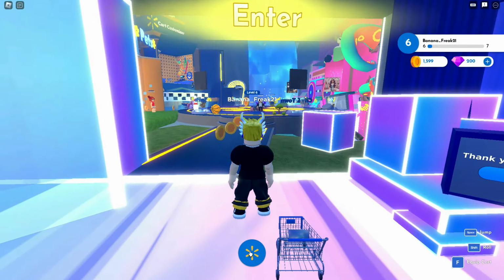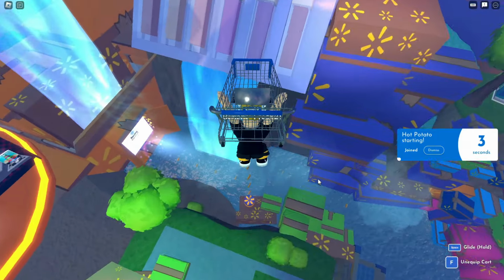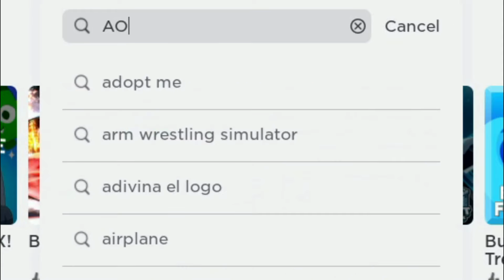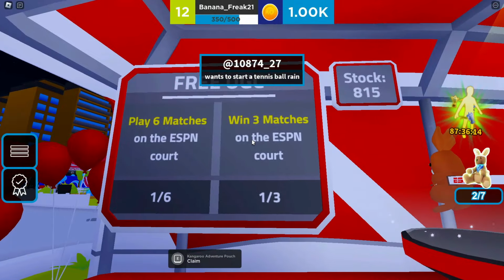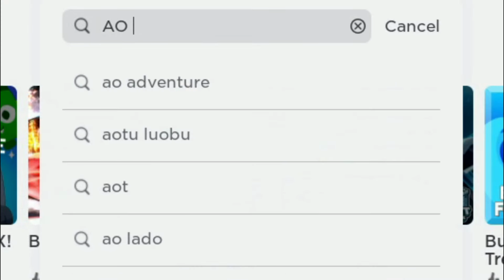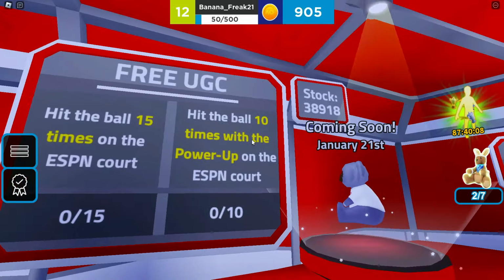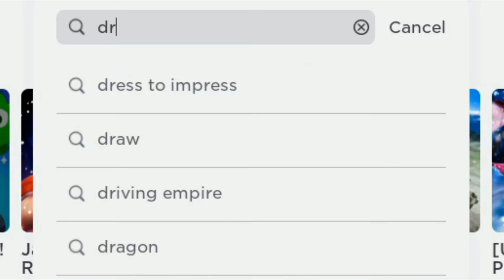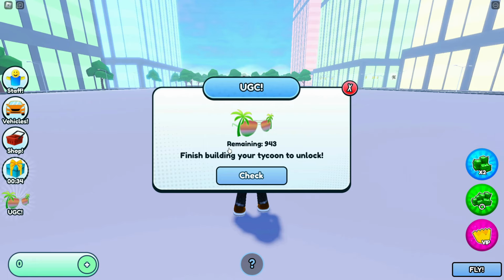LIMITED! GET ALL FREE UGC* UPDATE ITEMS 2024!!!1!1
How to LIMITED! GET ALL FREE UGC* UPDATE ITEMS 2024!!!1!1